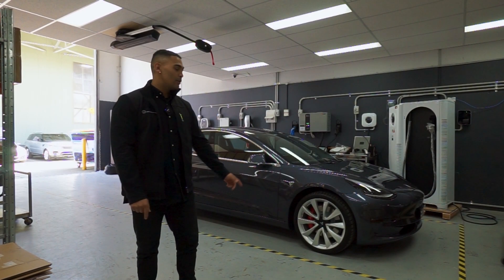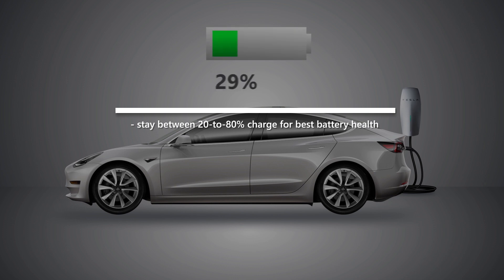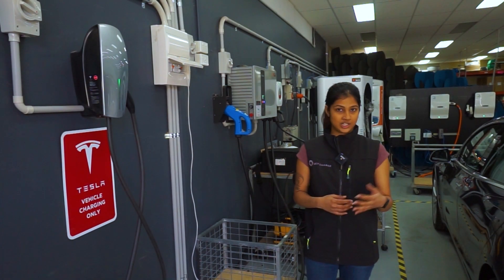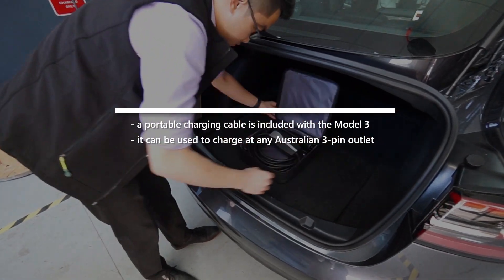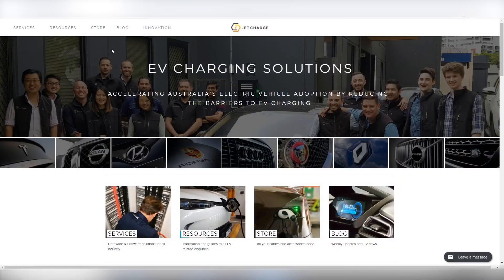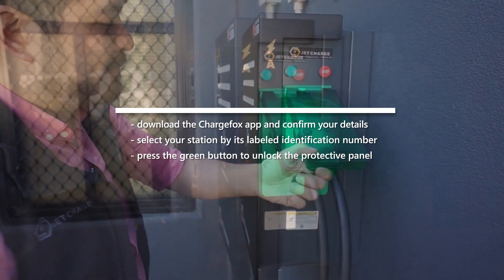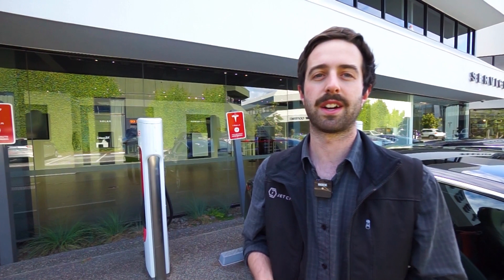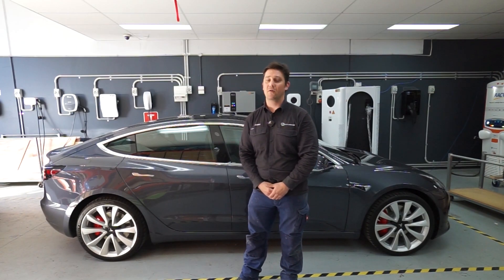Charging the Australian Model 3 | JET Charge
The JET Charge team are here to provide you with all you need to know to charge your new Tesla Model 3!

This video will give you an overview of all the different charging stations available for your Model 3 both at home, and in public.

We know that all the different plug types can be confusing so we go into detail and discuss the different charging cables and adapters that you'll need to plug in at different charging stations, and how you can connect to the Tesla Superchargers.

Intro 0:06

Charge settings 0:26

Using a home charging station 0:59

Charging from an Australia 3-pin outlet 1:29

Understanding EV plug types 1:49

Selecting cables 2:10

Public charging with Chargefox 2:32

Charging etiquette 2:51

Supercharging with Tesla 3:11

For more information about the Model 3 and EV charging in Australia, visit jetcharge.com.au